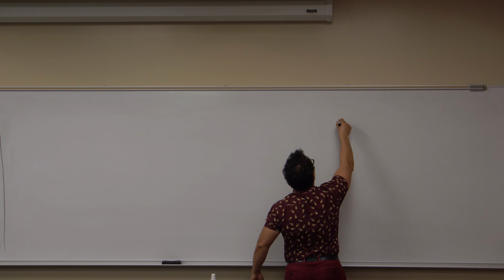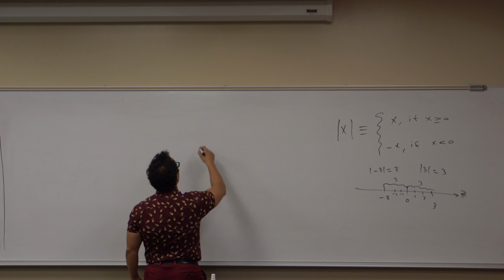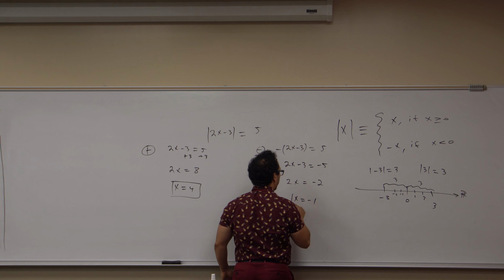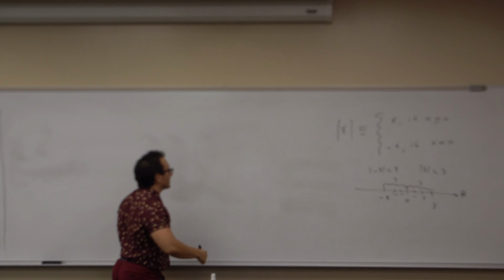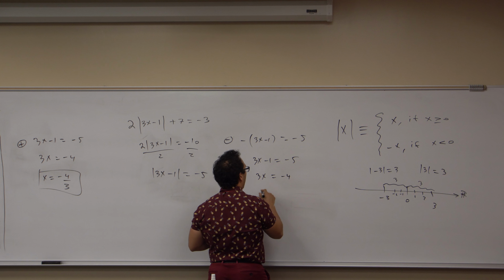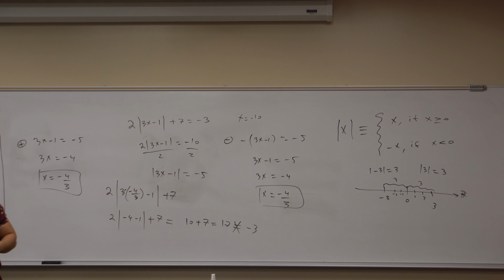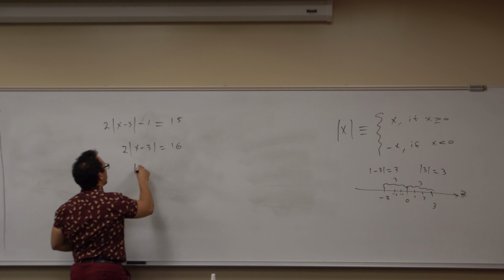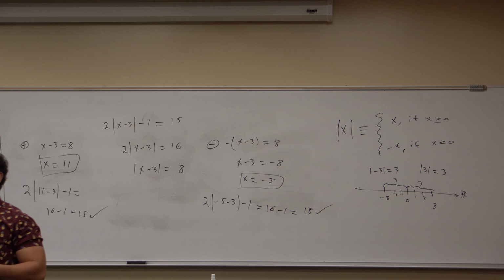Absolute Value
How to deal with absolute values.